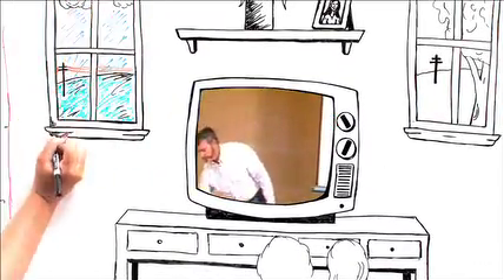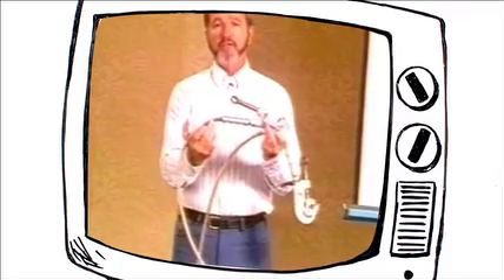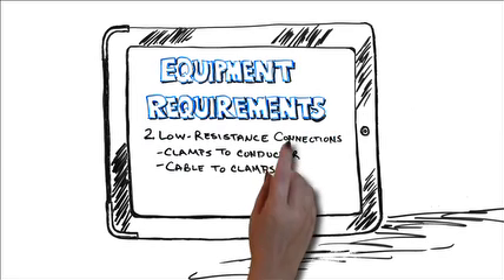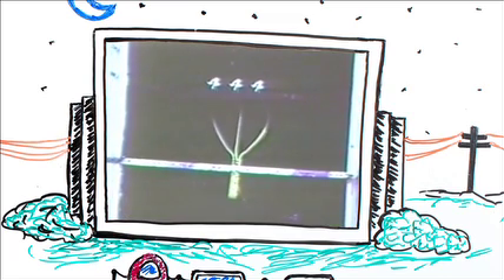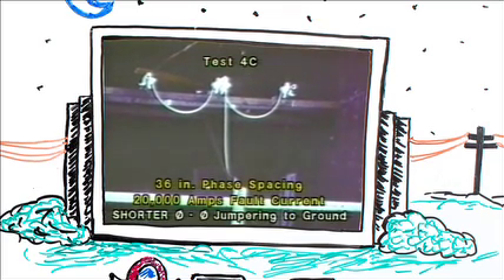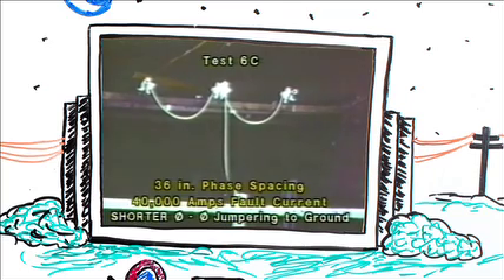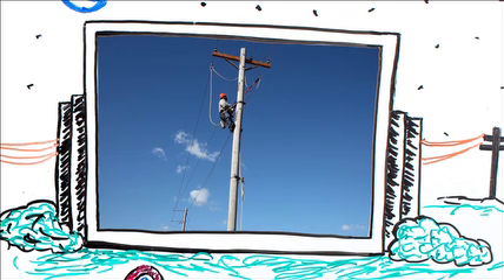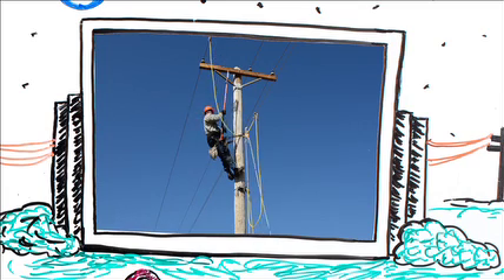Equipotential Grounding Seminar Part 2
A short video by Hubbell Power Systems explaining the importance of Equipotential Grounding and earthing.